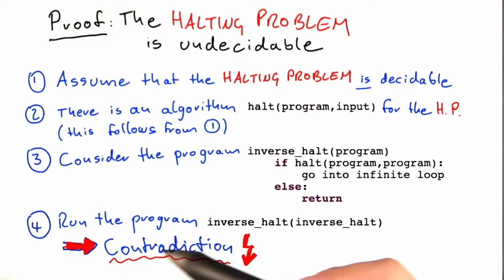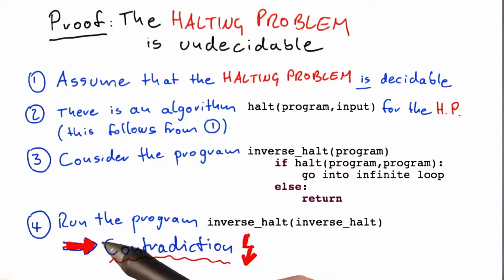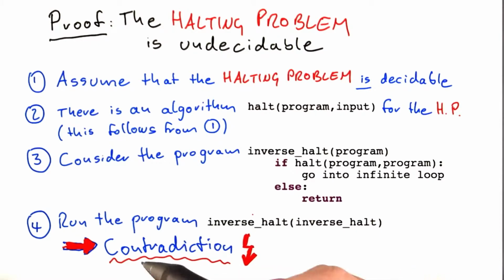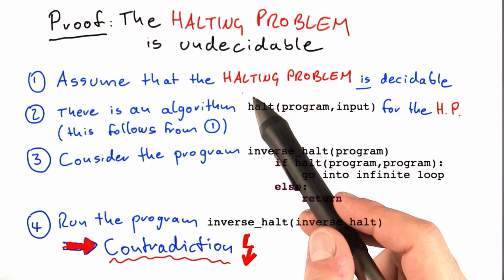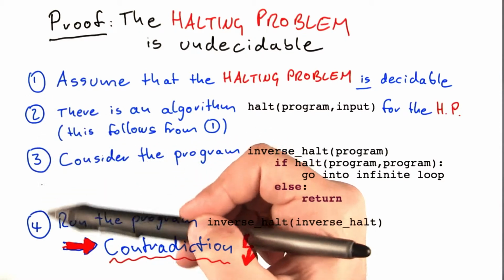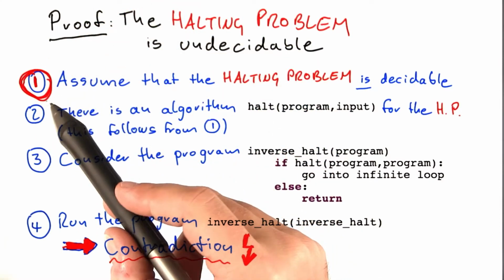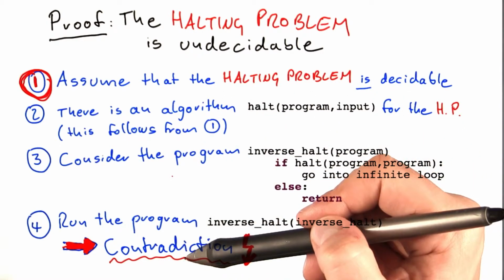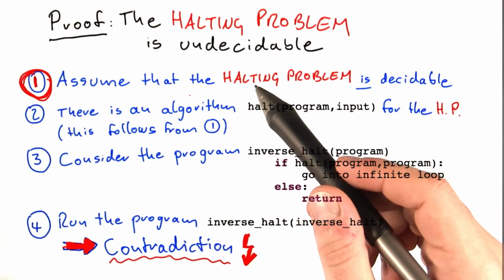Contradiction - Intro to Theoretical Computer Science